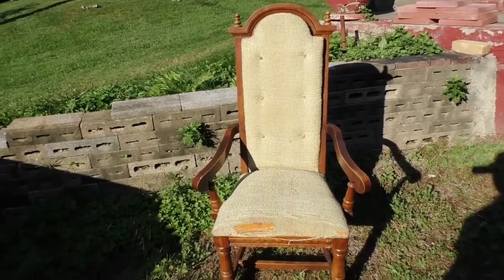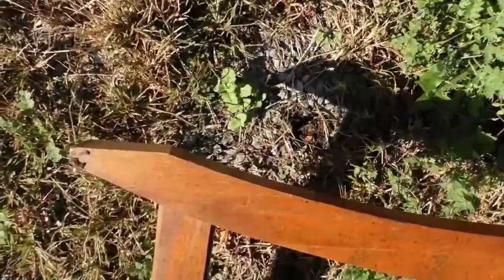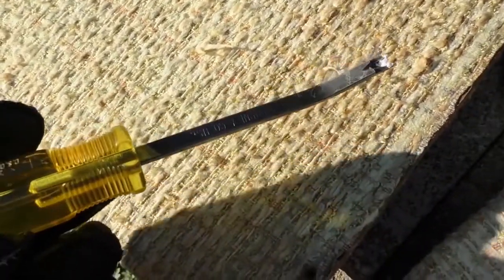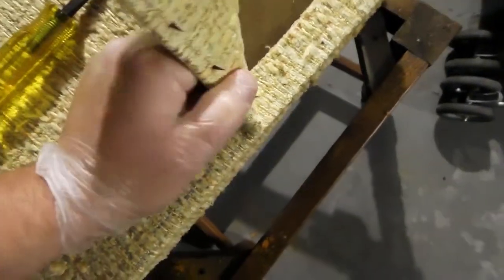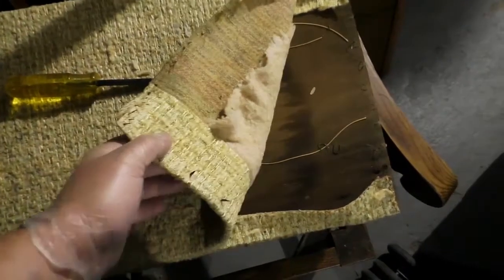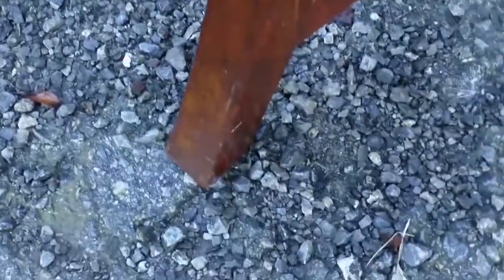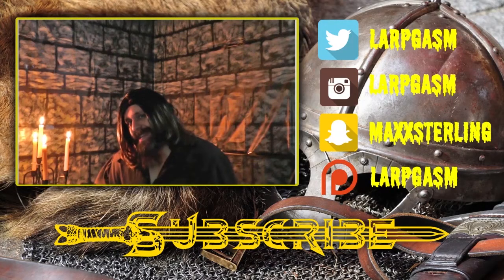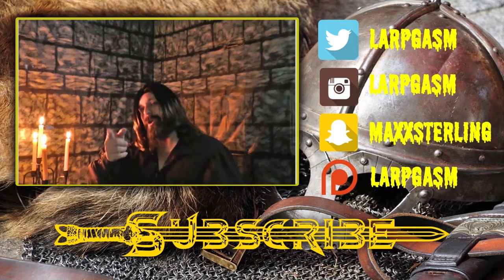How To Make A Medieval Dragon Hide Throne From An Old Chair (Pt.1)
Maxx Sterling takes an old chair he found on the side of the road and repairs it and converts it into a medieval throne for his dungeon.  And shows you how to do it yourself, at home, using mostly free and re-purposed items.

A project like this is great for your larp, but also for a kid's room, game room, role-playing table or just for fun.

Even if you don't ever plan to create a throne, this video still has great information on how to repair a wooden furniture and how to re-upholster a chair, so it's practical for everyday DiY also.